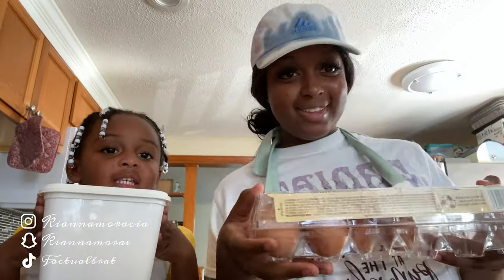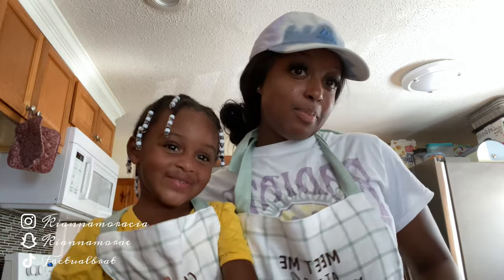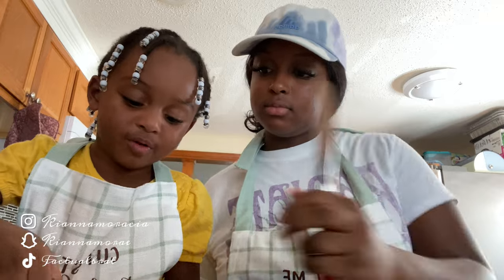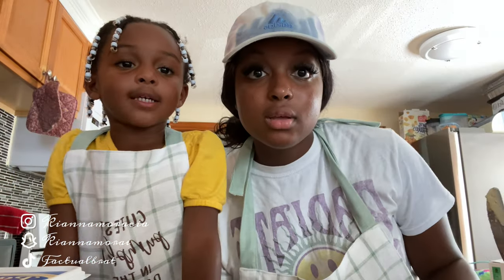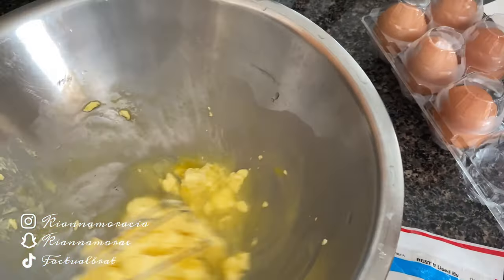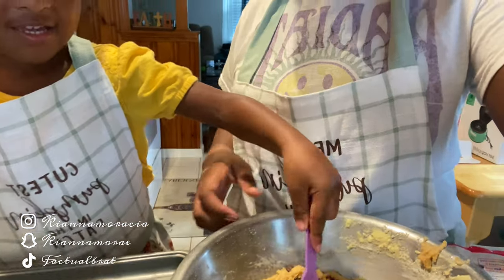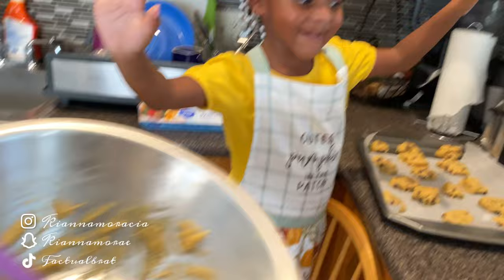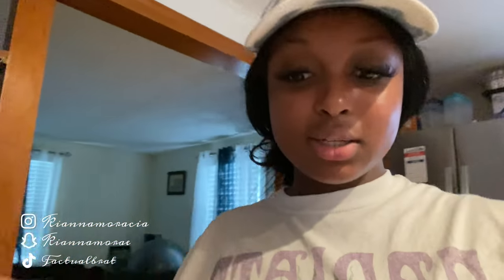BAKING COOKIES WITH MY 2 YEAR OLD SISTER (MINI BAKING VLOG)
➺❤️In this mini video I show you guys my baby sister and I attempting to bake cookies together for the very first time. This is the first time I've put BB in a video so I hope you enjoy!! (WATCH IN 1080P OR HIGHER)
FAQ:
➺Age: 17
➺Ethnicity: Jamaican
➺Fave Color: Blue + Green